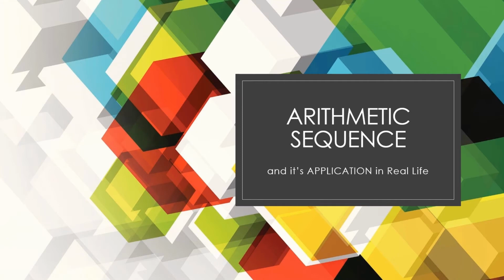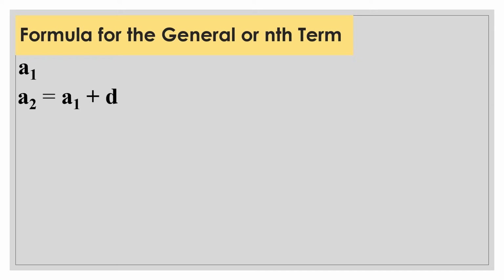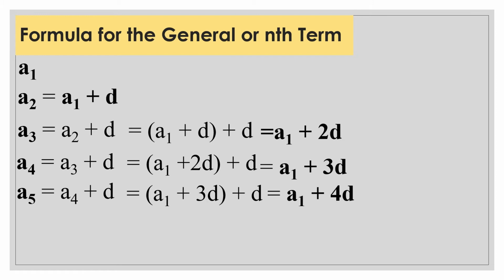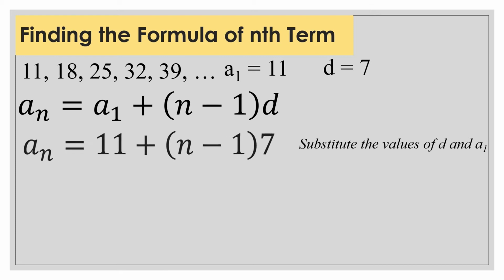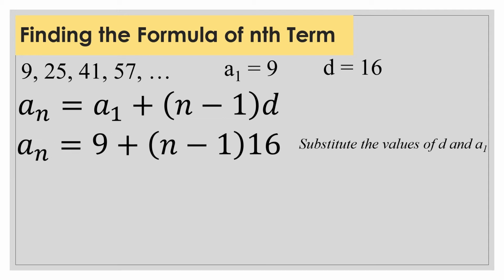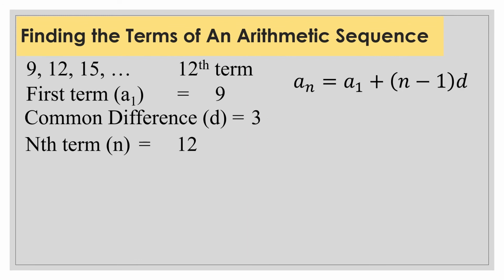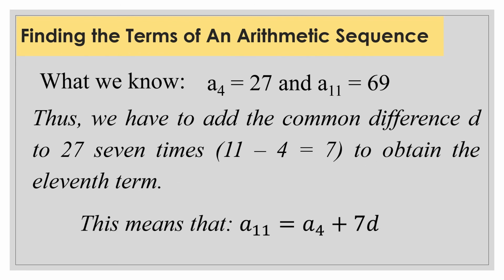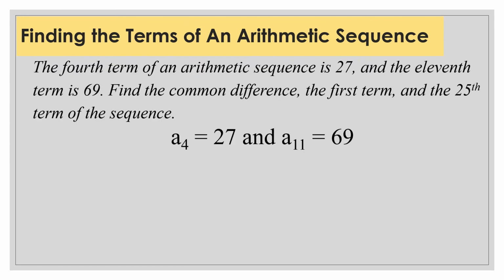Math 10 - Arithmetic Sequence Part 2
Discussion about the Arithmetic Sequence with Ms. Armida M. Bantigue.